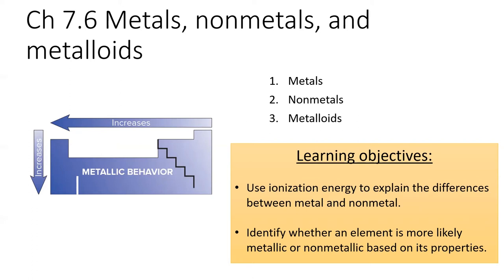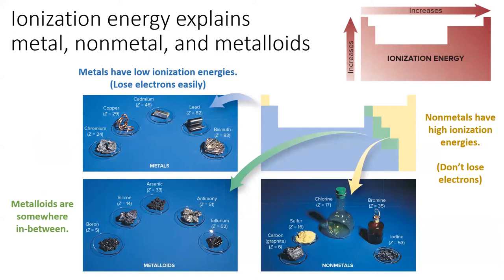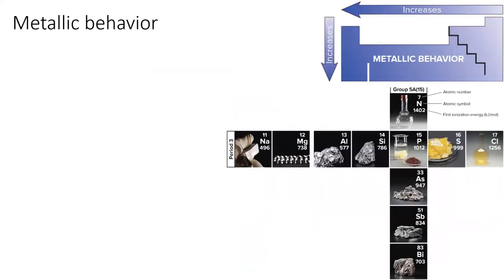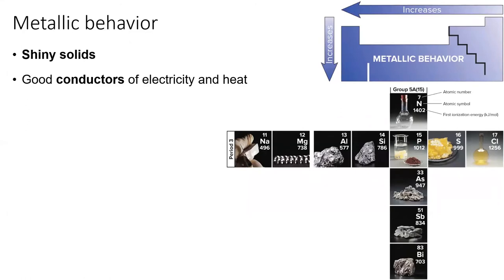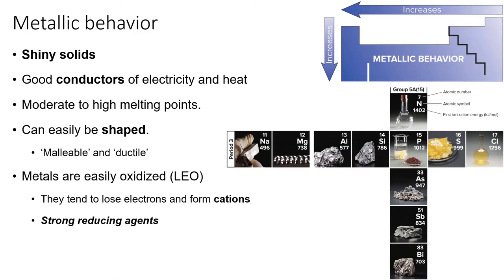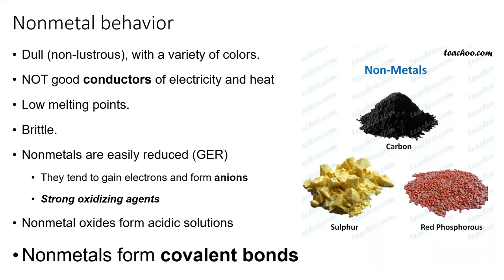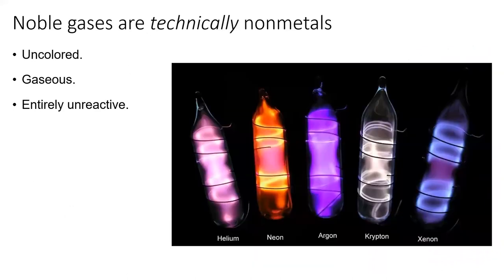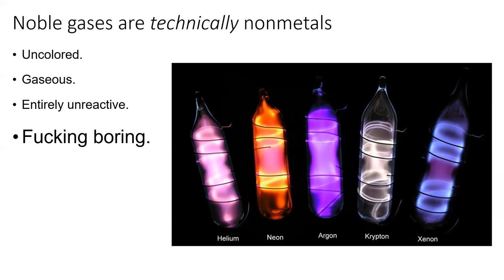7.6 Metals, Nonmetals, and Metalloids